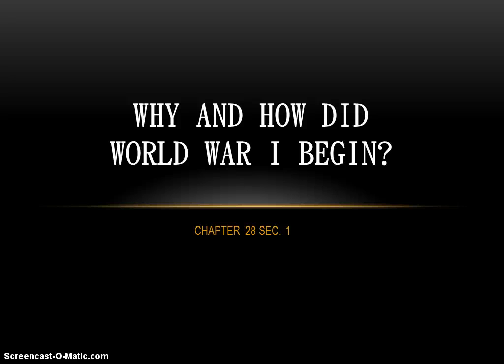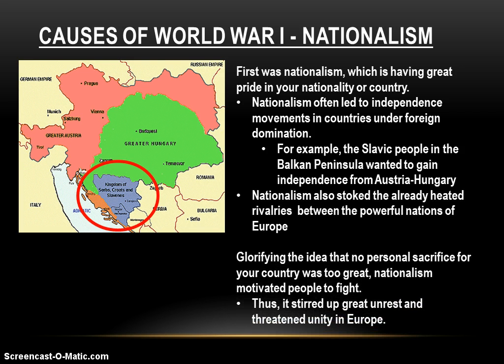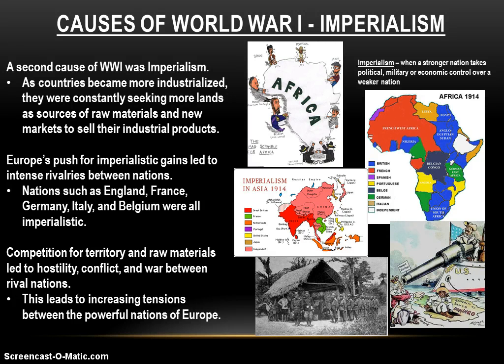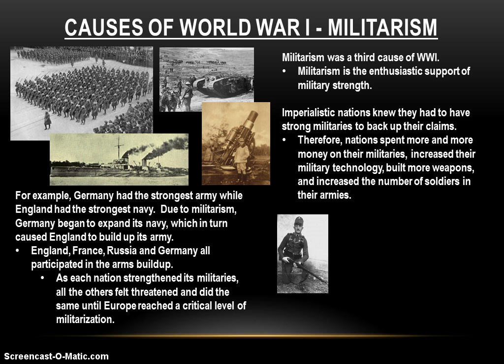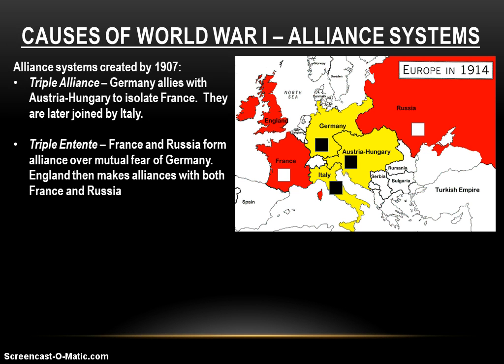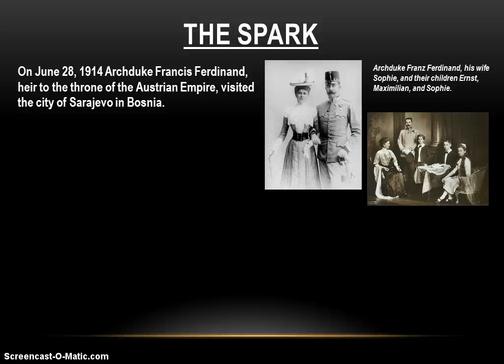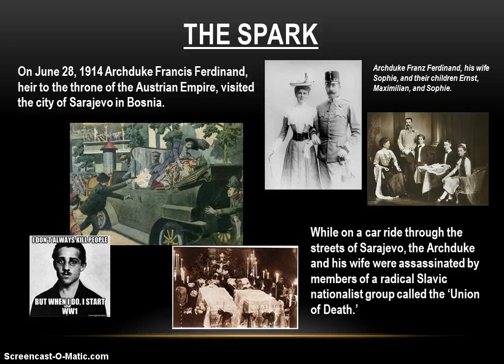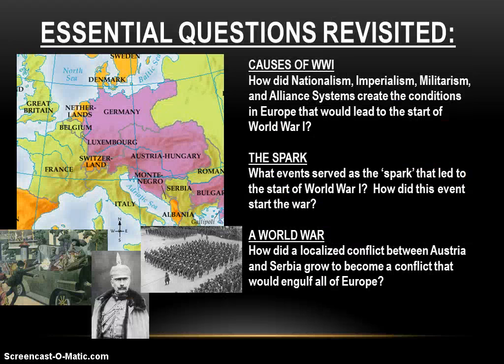28-1 & 2: Why and How Did World War I Begin?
28-1 & 2: Why and How Did World War I Begin?